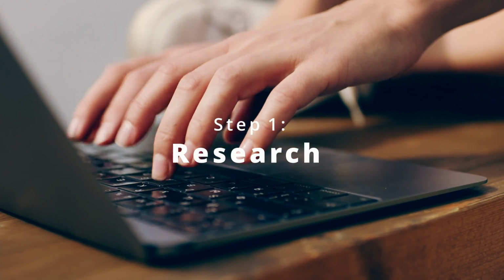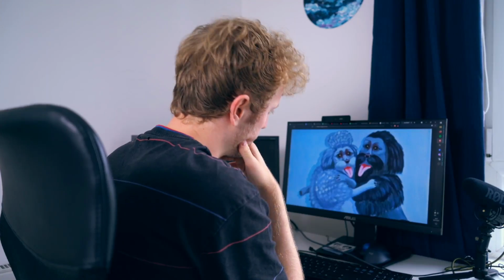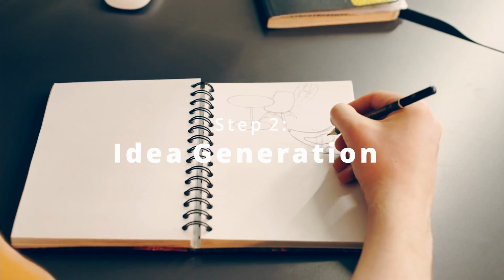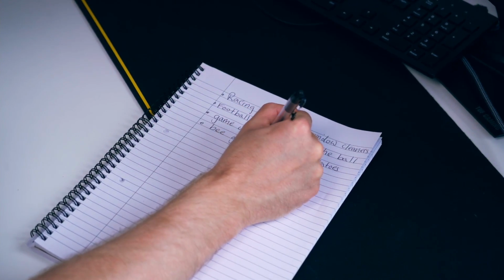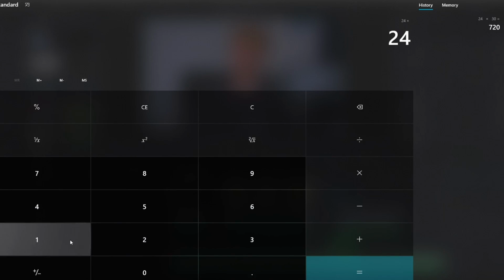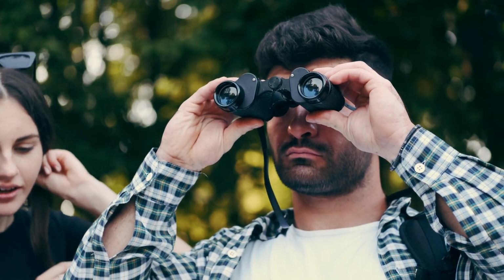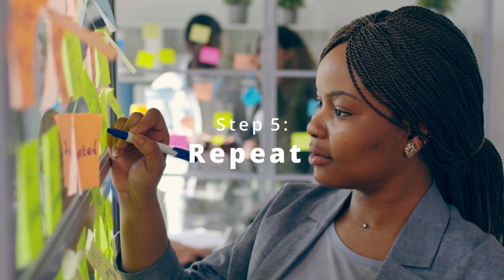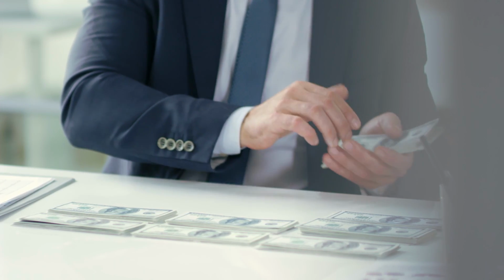How to come up with Great Game Ideas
Have you ever struggled to think of a game idea? Or come up with one that can be financially successful? I this video I go through my strategy for coming up with killer ideas and making sure they can be profitable.

I'm an indie game developer who works with UE4, Unreal Engine. I played around with Unity as well but for my indie dev this is what I use. On this channel I make DevLog videos, tutorial style content and other videos too.

Game development can be hard and I try to show off my process to help you get a sense for what it is like to do game dev. Do you want to make the next Minecraft, Fortnite, Call of Duty, Animal Crossing, Sonic, Mario Odyssey or Apex Legends?

Check out my some of my other videos for Dev Logs and more!